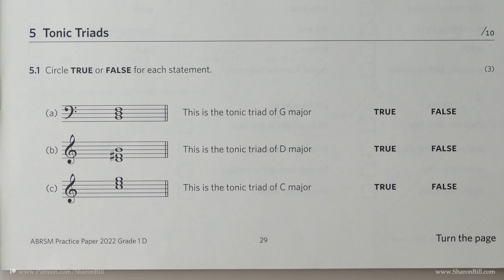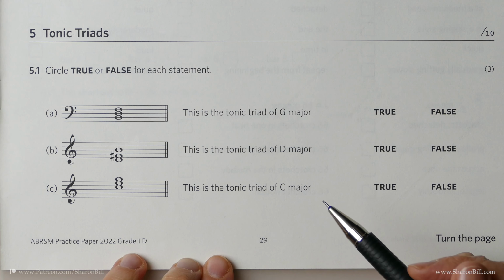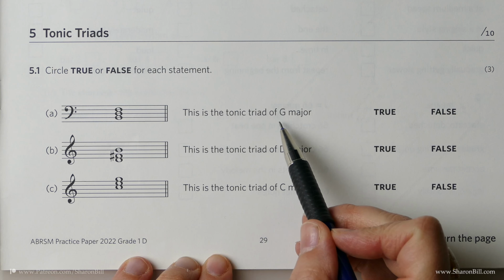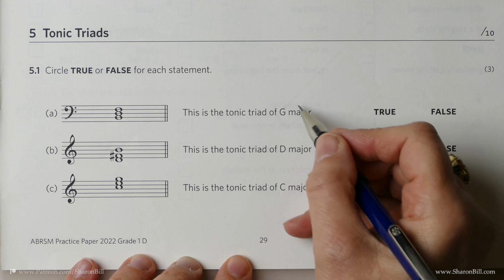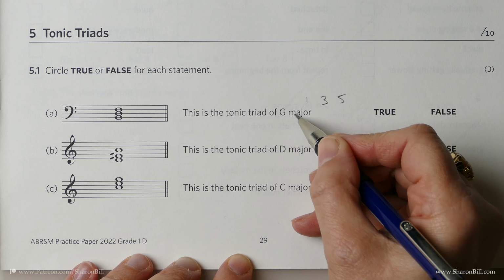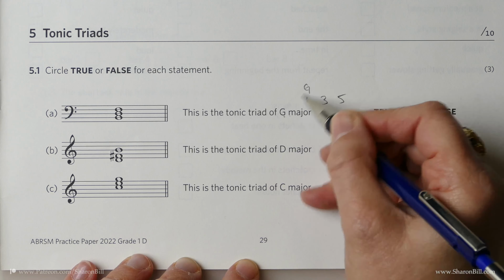ABRSM Grade 1 Music Theory Practice Paper D 2022 - with Sharon Bill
Welcome to my ABRSM Discovering Music Theory tutorials! In this Grade 1 ABRSM Discovering Music Theory lesson I will guide you through the ABRSM 2022 Music Theory Practice Exam Paper D which looks at all 7 sections of the exam paper, reviewing the topics of Rhythm, Pitch Keys & Scales, Intervals, Tonic Triads, Terms and Signs, and Music in Context. The practice papers are an excellent revision tool and I work through every section of the paper question by question, note by note.